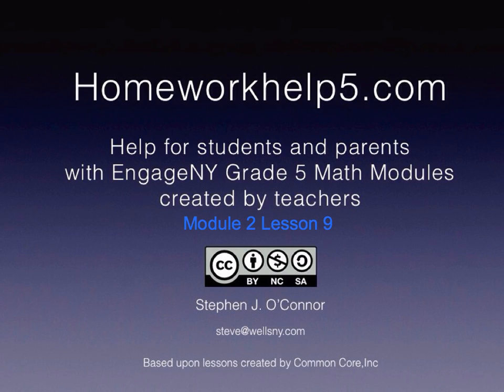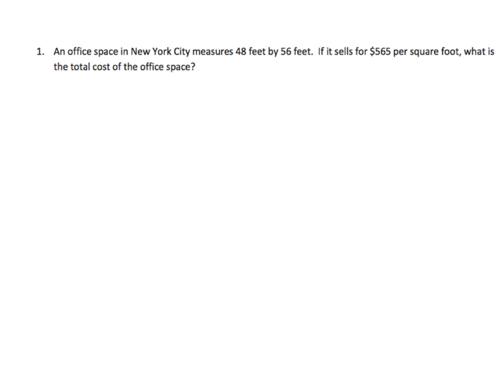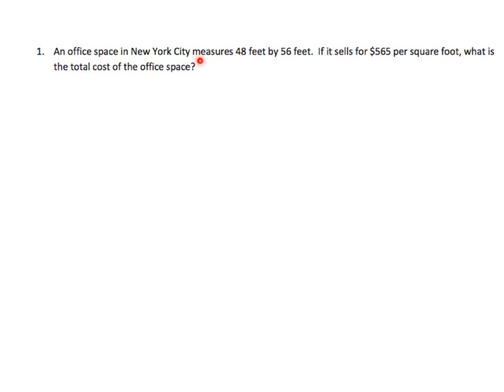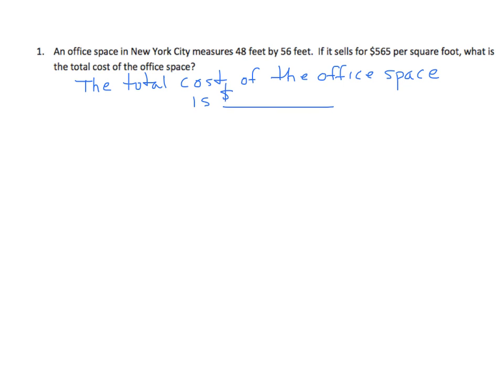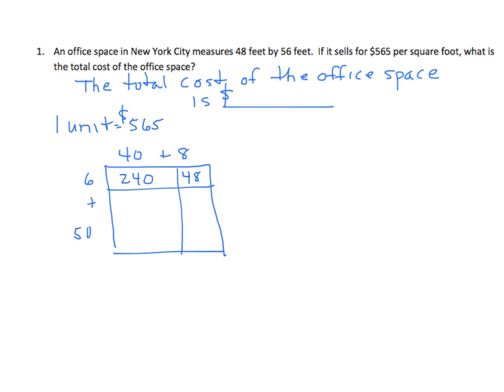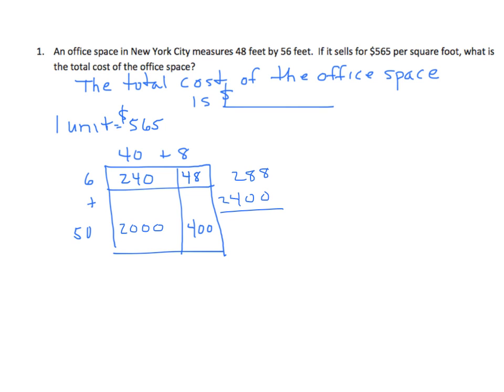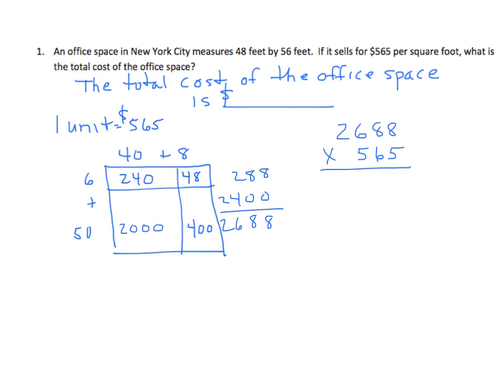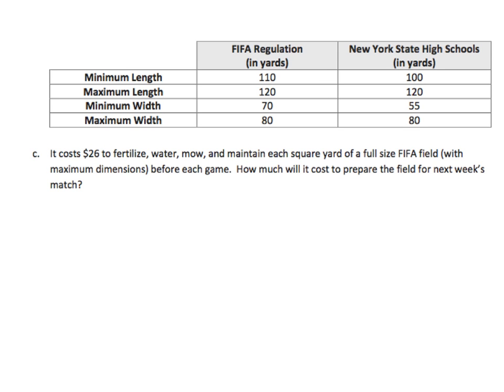Grade 5 EngageNY Eureka Math Module 2 Lesson 9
Fluently multiply multi-digit whole numbers using the standard algorithm to solve multi-step word problems.